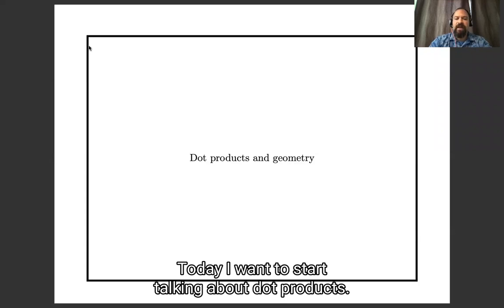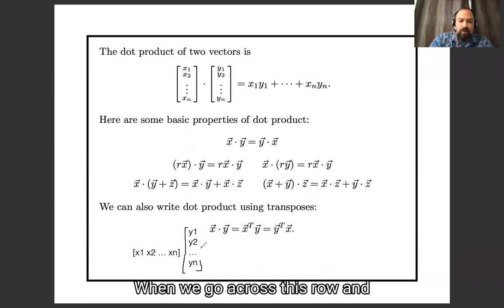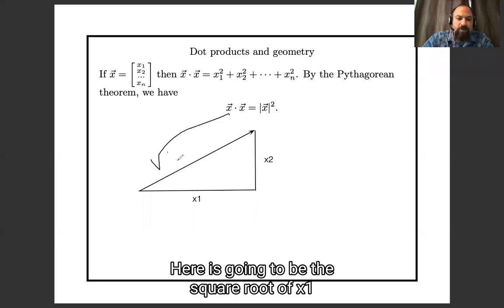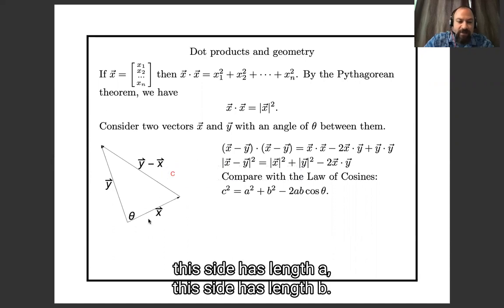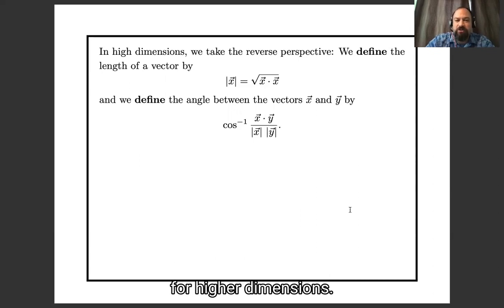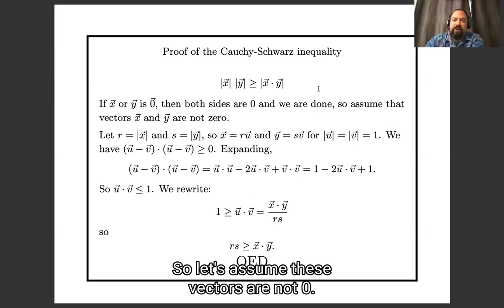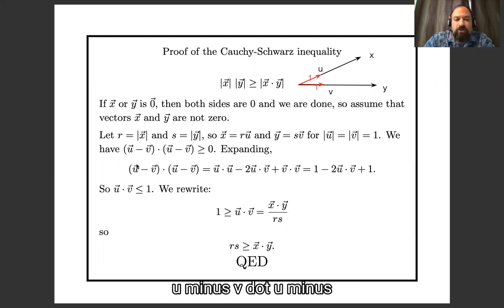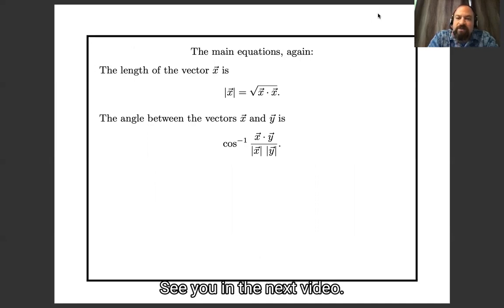Lecture 5a: Dot products